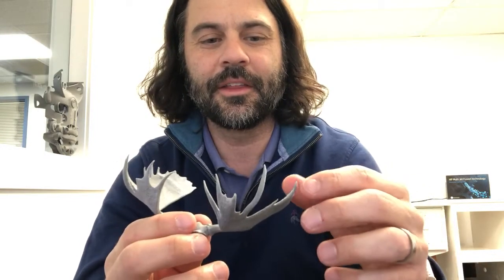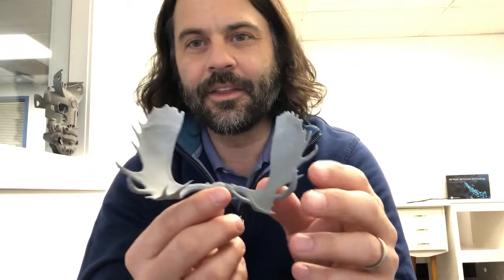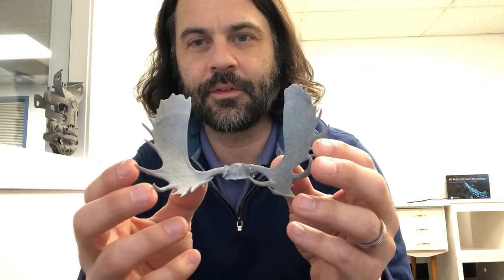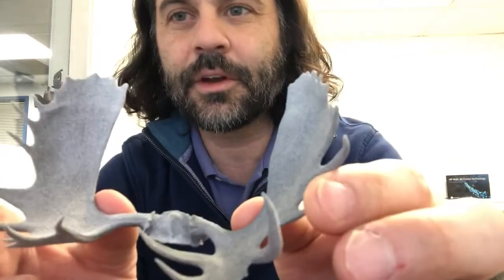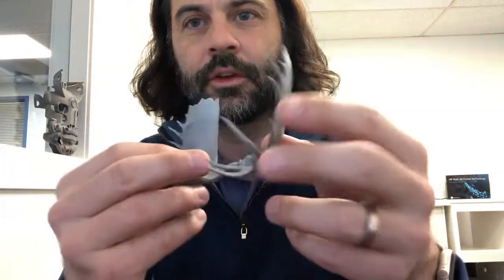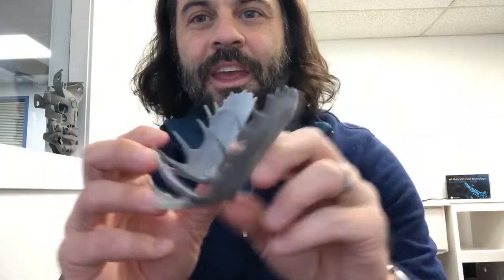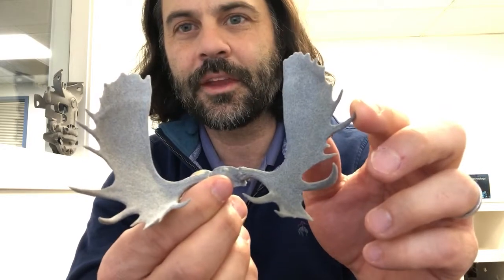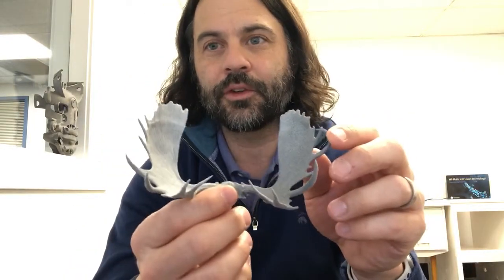3D Printing Moose Antlers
We 3D scanned a record set of Moose Antlers, scaled them down to a printable size and 3D printed them on our HP MJF 5200 printer in Nylon PA-12